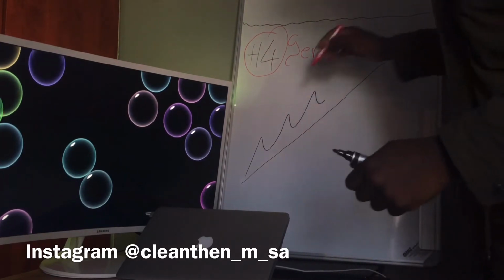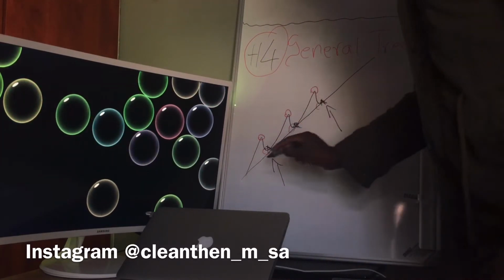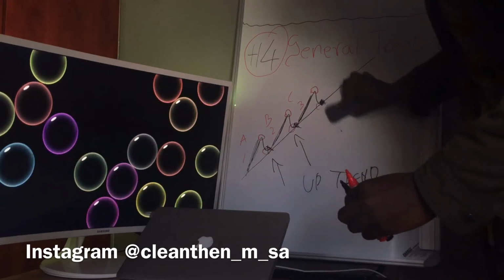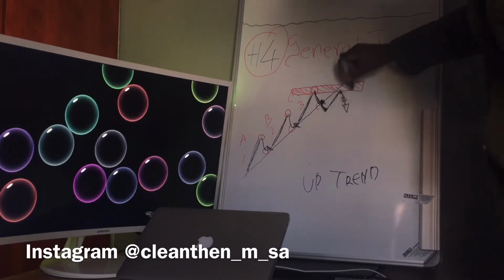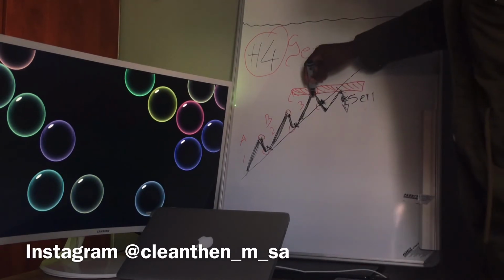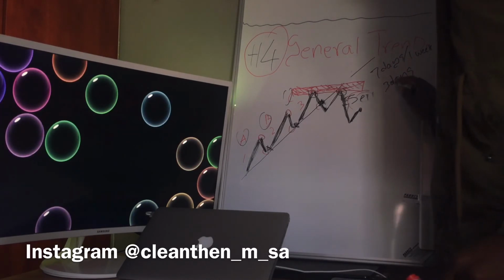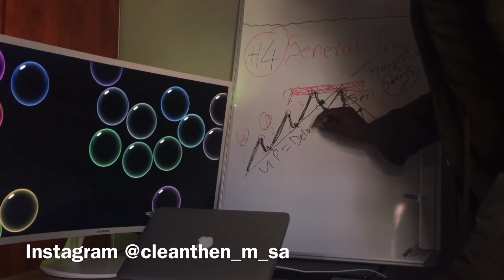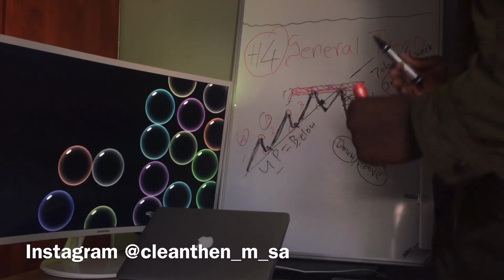Learn FOREX TRADING and stop 🛑 being scammed, watch this and learn for yourself for FREE.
YouTube gave us a platform to be able to share.

Price: R1000 Local Clients , We accept any South African Bank Payments

We will be with you in every step of the way.

We are here to make you better, Never be broke again.
The best in you is yet to come.
get comfortable on your couch because money is coming your way.

We are Fx Champions of the world. We produce the best traders in the world, we don't care where you   come from you can do it, join us and become the best version of yourself.

forex trading is for everyone and it is the future of wealth creation.
I edge  everyone to consider forex as their second or main stream of income.